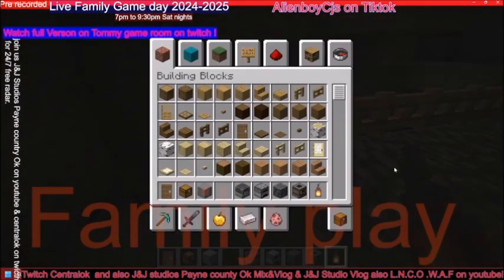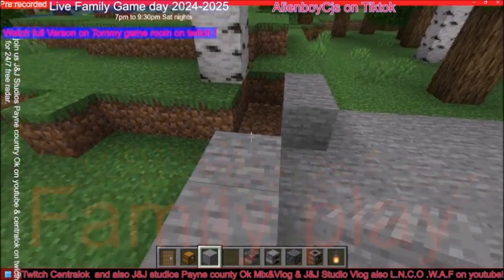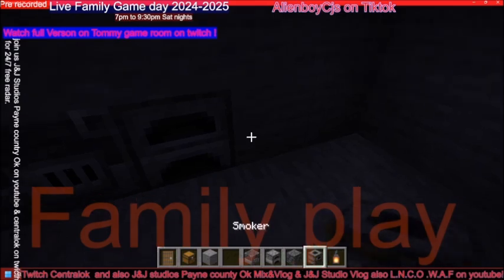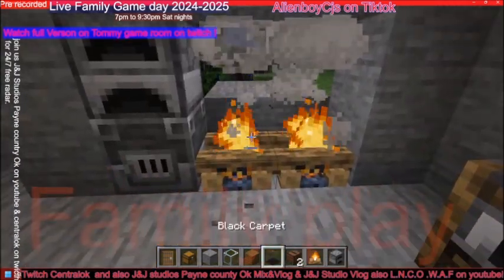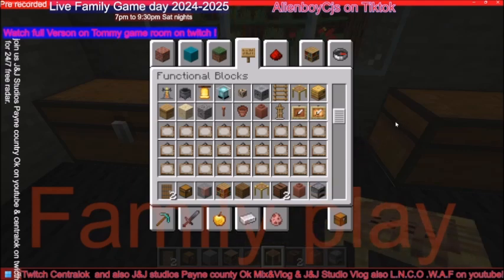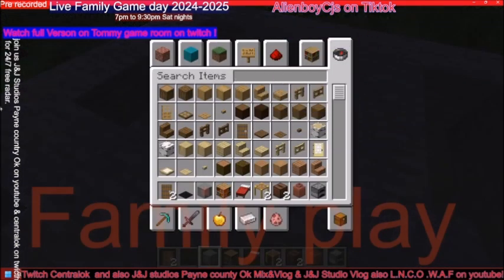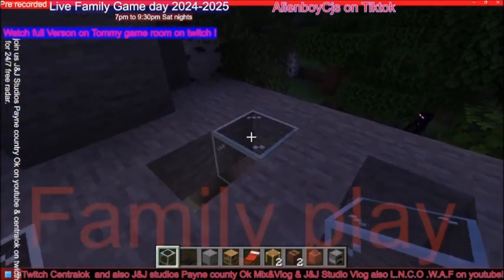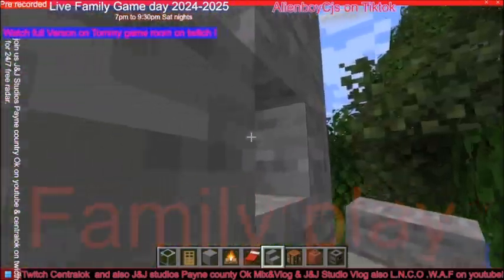j&j videos paynye country Ok VlogsWEATHER/RADAR/PETS/NATURE/MUSIC/VLOGING/PROJECT